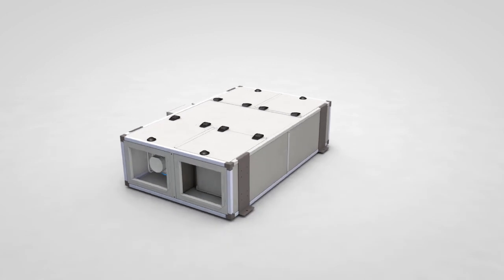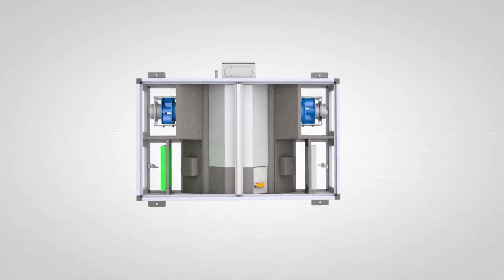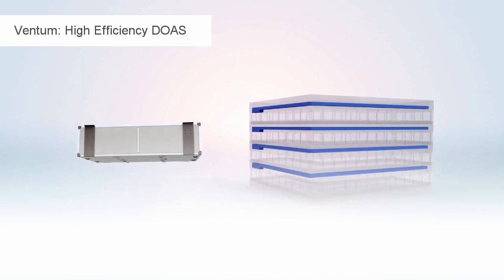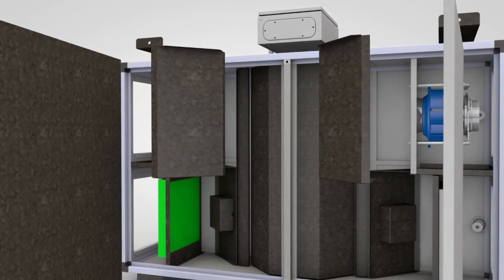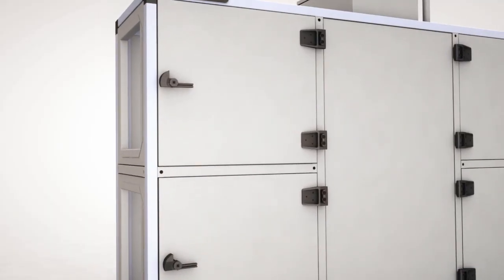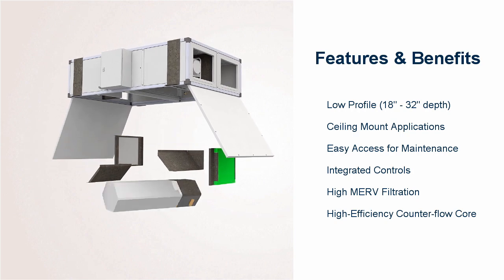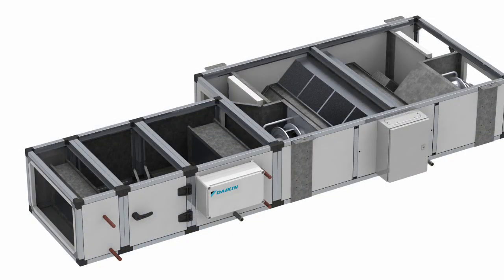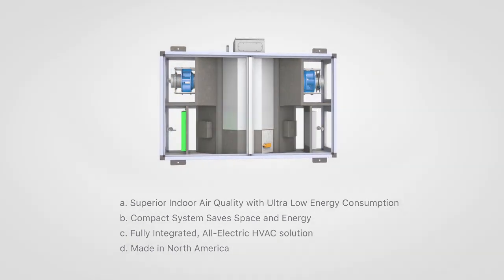Ventum: High-Efficiency Counter-flow Core DOAS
Ventum is a 100% outside air ventilation and energy recovery system with VRV integration that allows for increased ventilation rates with very low energy consumption, is an all-electric HVAC solution producing no greenhouse gas emissions, and is very low profile allowing for decentralized ventilation in new commercial buildings and retrofits.